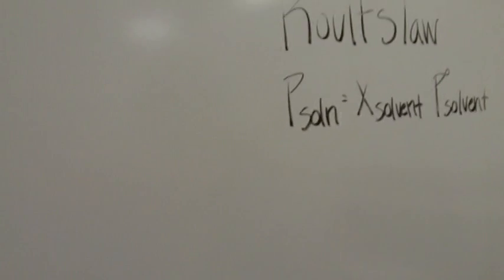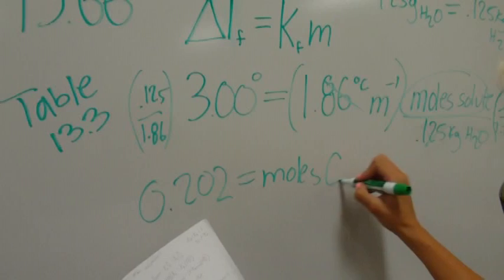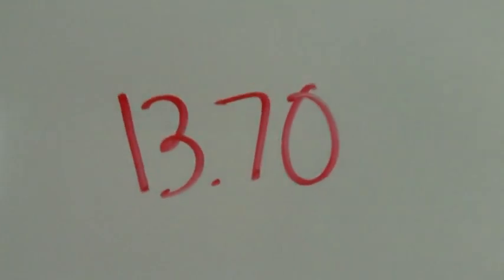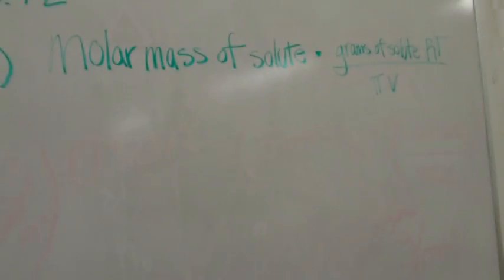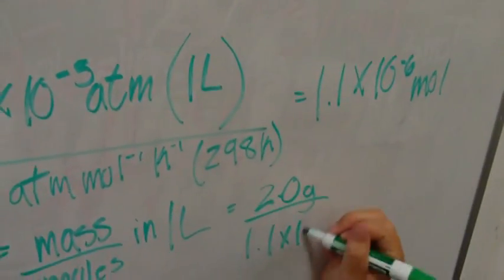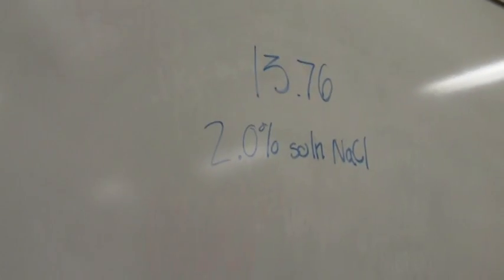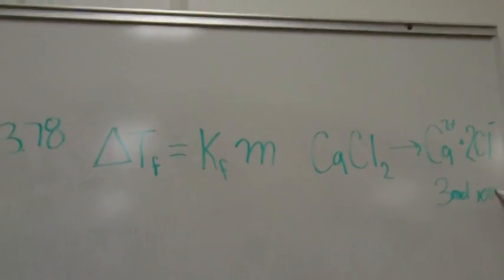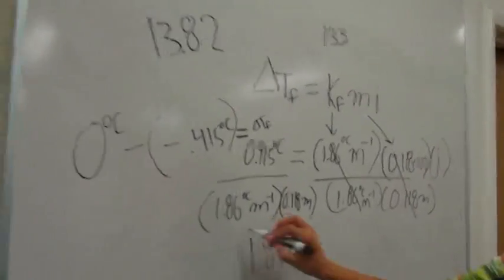13 64 13 84